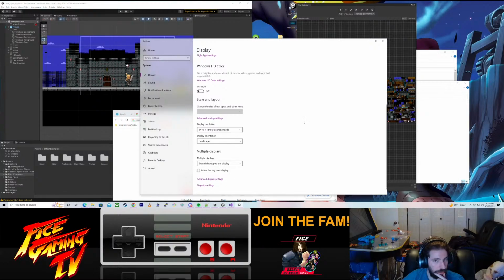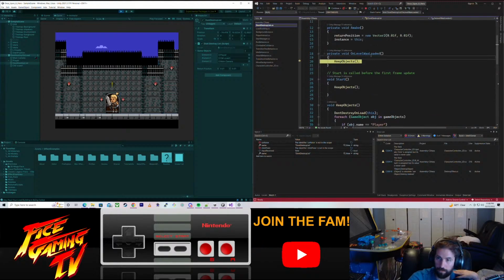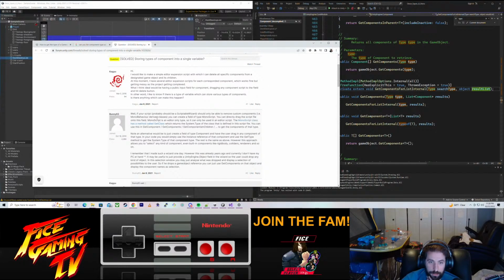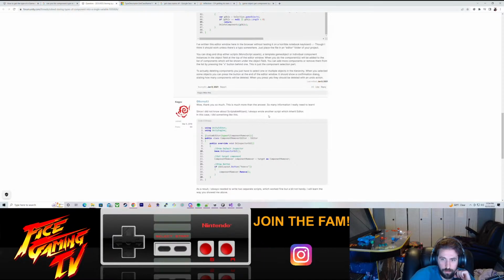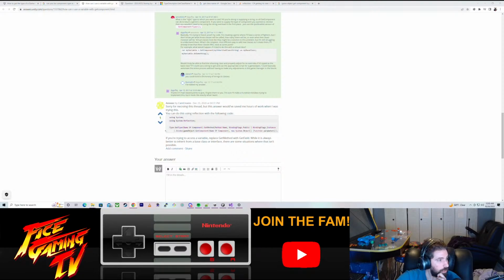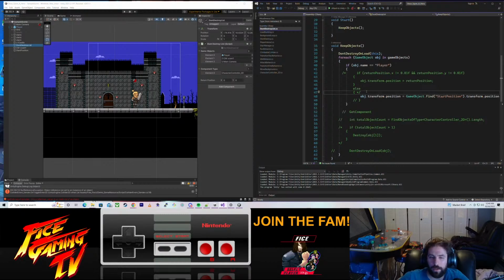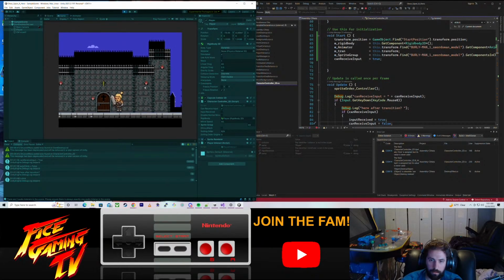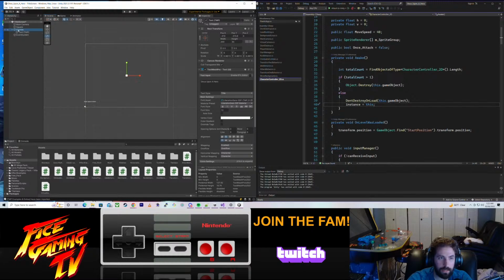Lets Do Some Gave Development on our 2d Platformer Title Screen and level changing!?! =)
We stream live 10:30pm Est Monday Friday, Saturday If you like to stay in touch with more updates:

Become a Sponsor of Fice Gaming TV and get amazing perks!